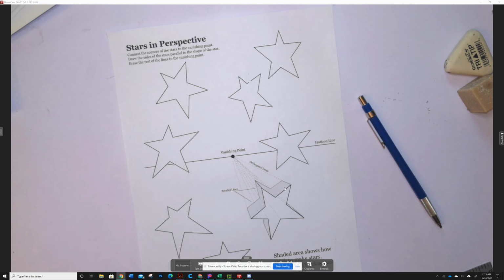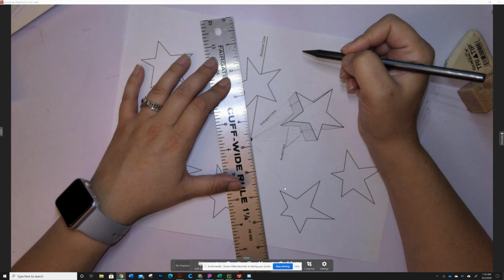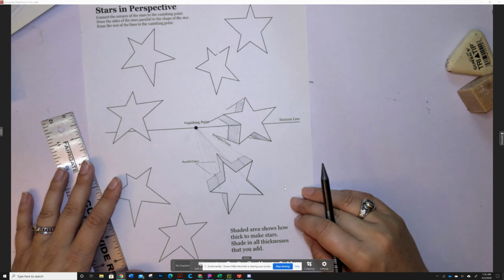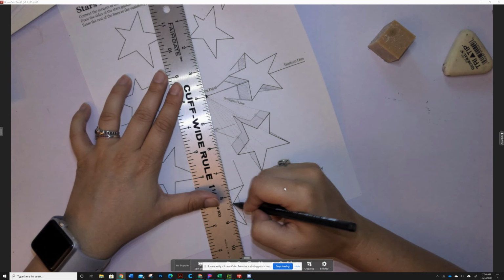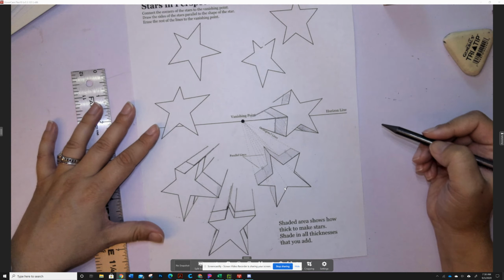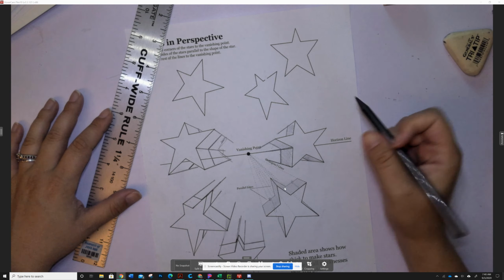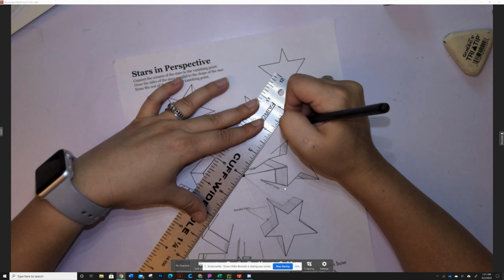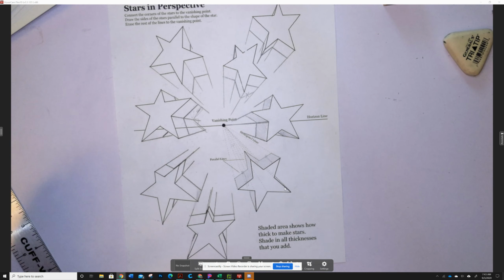Stars In Perspective